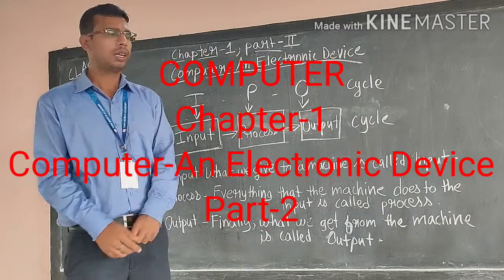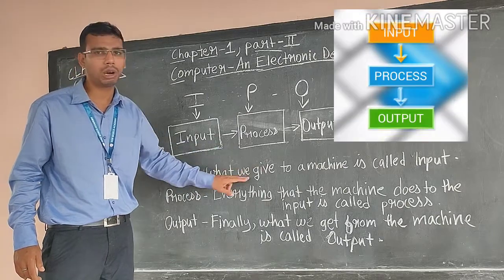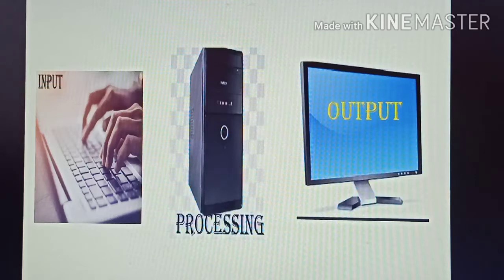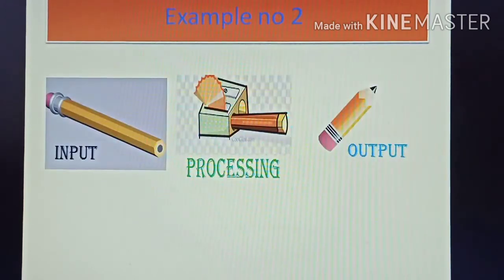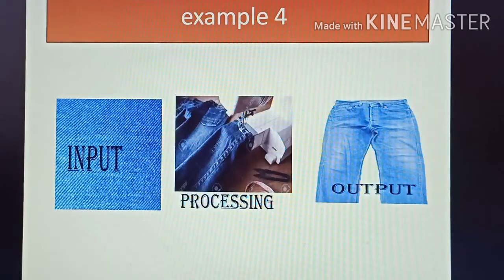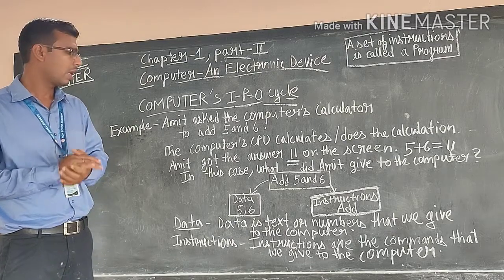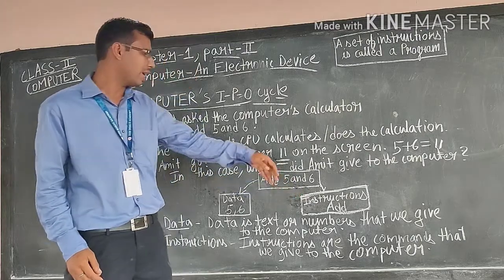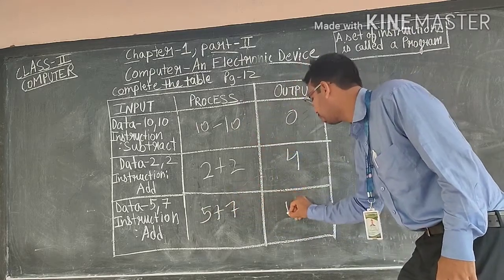Computer,Class-2,Ch-1, Computer-An Electronic Device,Part-2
I-P-O cycle